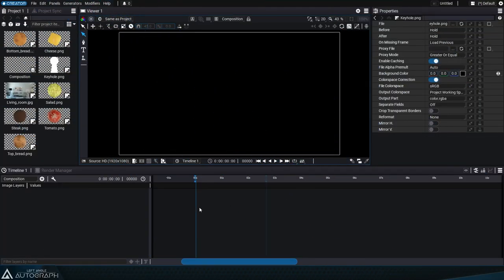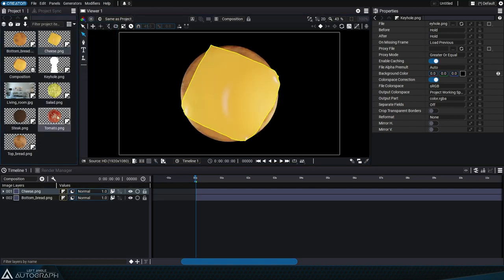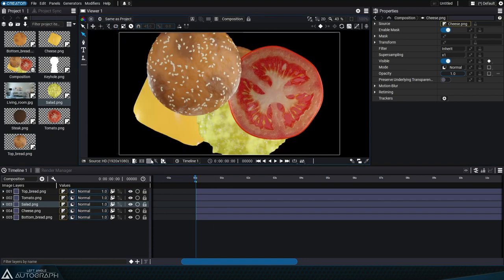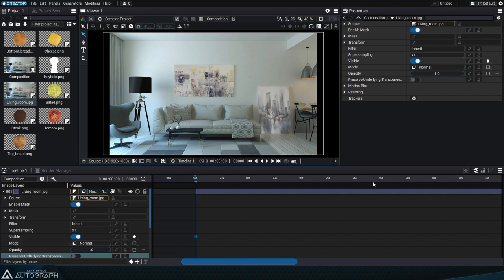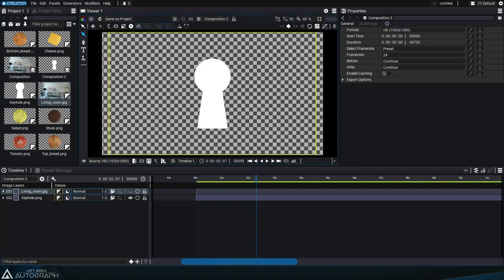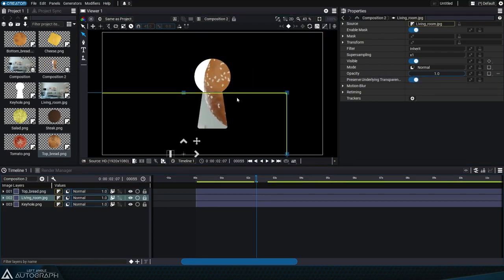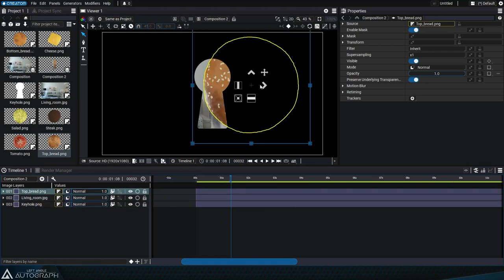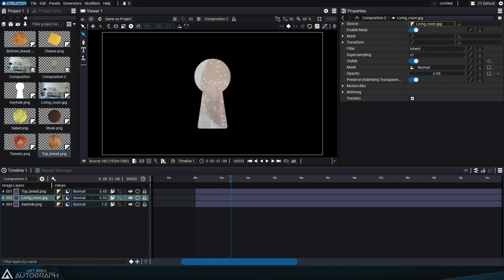Foundations: Preserving Underlying Transparency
This video in the Autograph Foundations series goes over preserving underlying transparency.